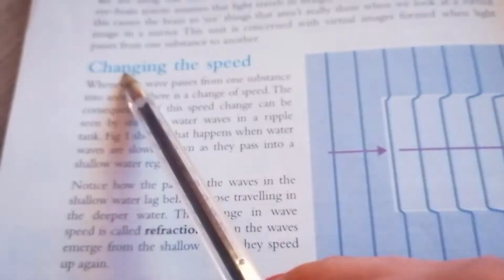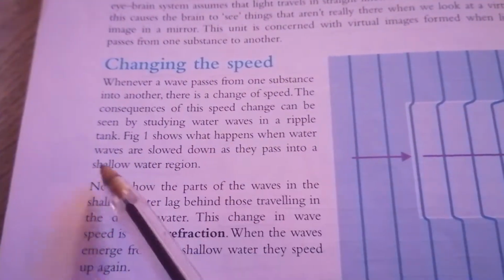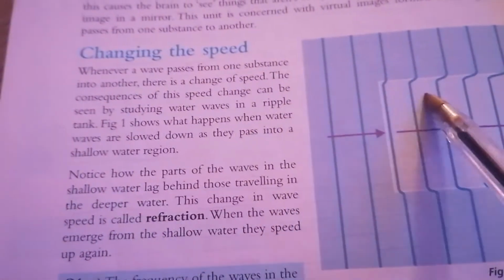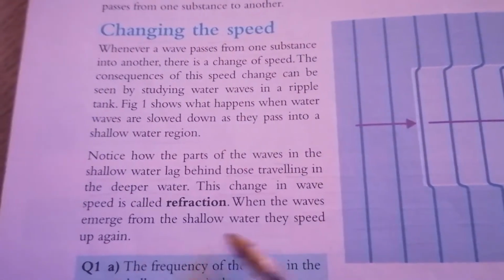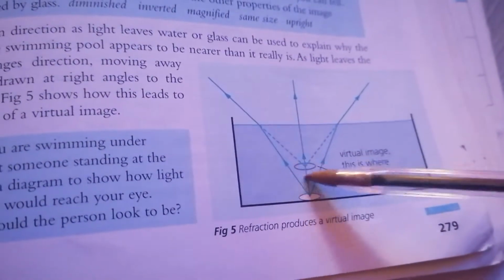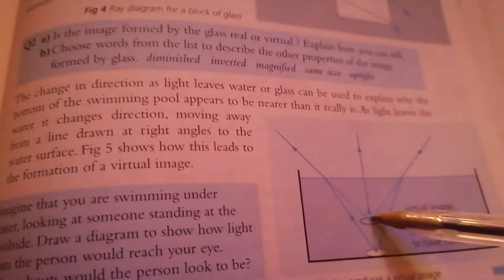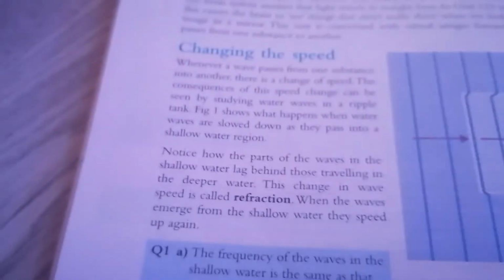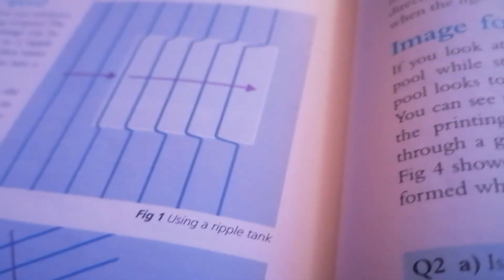Refraction of light